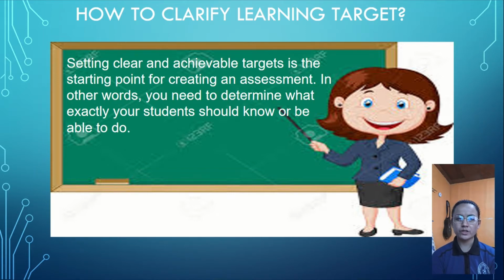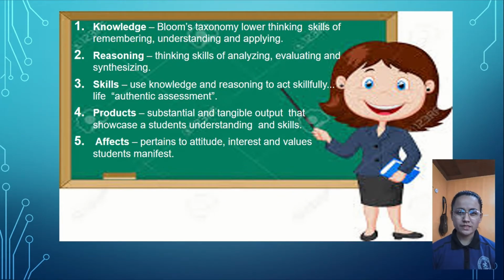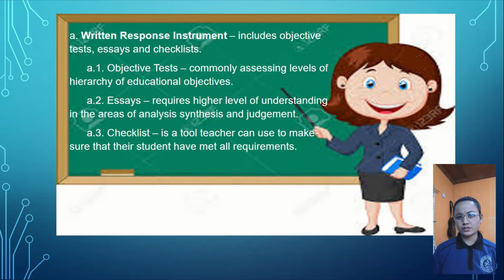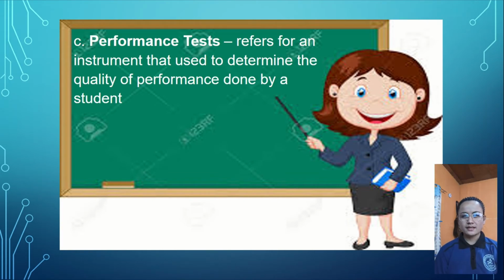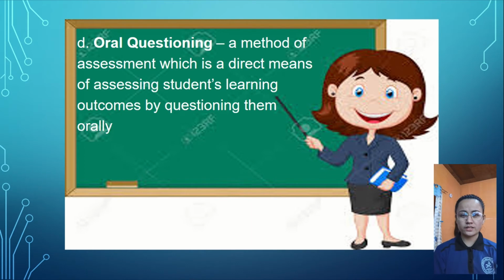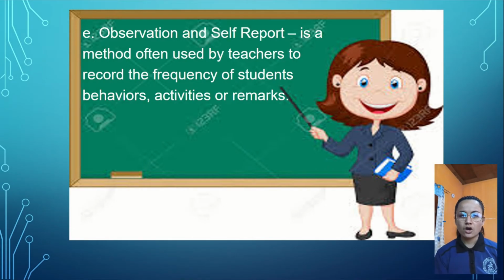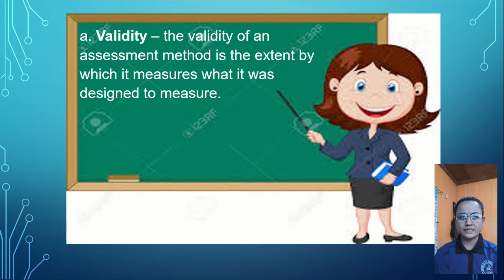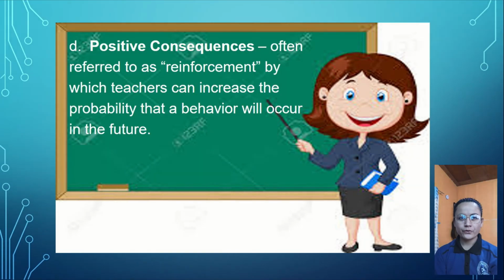Oral Exam✌😊Principles of High Quality Education